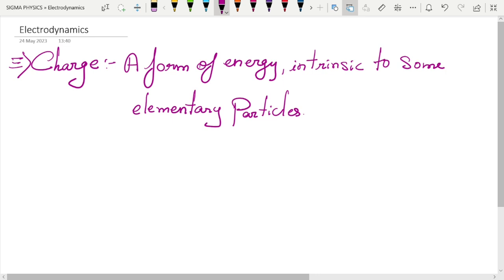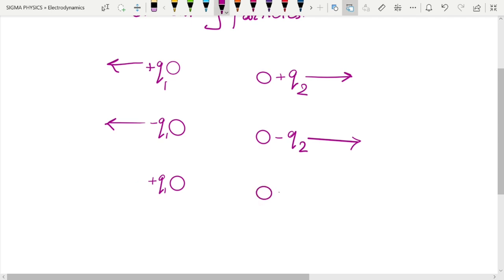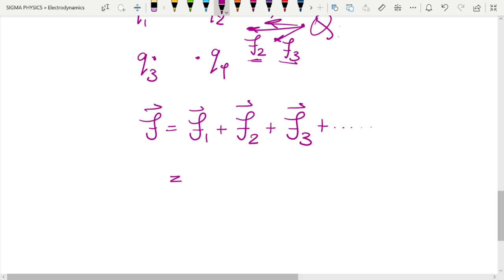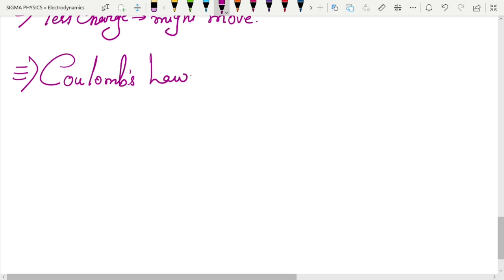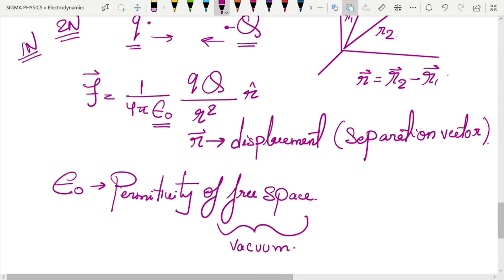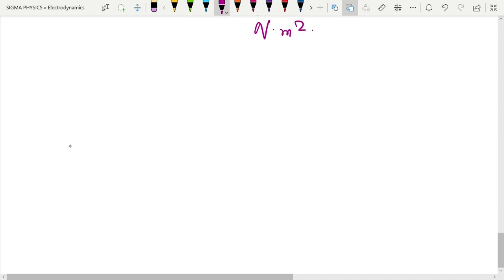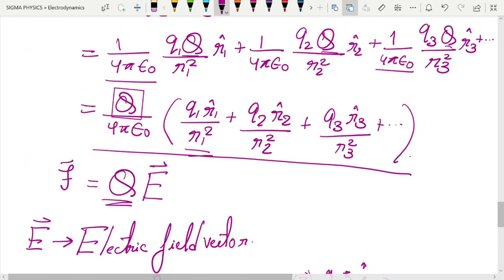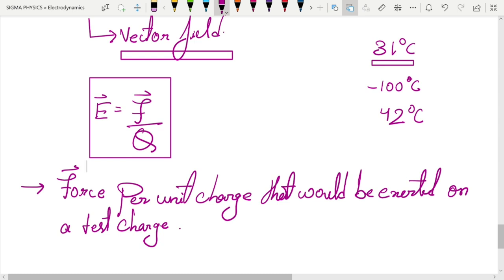Mastering the Electric Universe: Coulomb's Law & Electric Fields Revealed 🌌physics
Charge:
Charge is a fundamental property of matter that determines how it interacts with electric and magnetic fields. There are two types of charge: positive and negative. Like charges repel each other, while opposite charges attract each other.

Coulomb's Law:
Coulomb's law describes the force between two charged objects. It states that the force (F) between two point charges is directly proportional to the product of their charges (q₁ and q₂) and inversely proportional to the square of the distance (r) between them. Mathematically, it can be expressed as:

F = k * (q₁ * q₂) / r²

where:
- F is the electrostatic force between the charges,
- k is the electrostatic constant (k ≈ 9 × 10^9 N m²/C²),
- q₁ and q₂ are the magnitudes of the charges.

Coulomb's law applies to point charges and assumes that the charges are stationary. If the charges are of opposite sign, the force is attractive, and if the charges have the same sign, the force is repulsive.

Electric Field:
An electric field (E) is a region in which a charged particle experiences a force due to the presence of other charges. Electric fields are created by electric charges. The electric field at a point in space represents the force per unit charge that would act on a positive test charge placed at that point.

The electric field can be calculated using the following equation:

E = F / q

where:
- E is the electric field,
- F is the force experienced by the test charge,
- q is the magnitude of the test charge.

The electric field is a vector quantity, meaning it has both magnitude and direction. The direction of the electric field is the direction in which a positive test charge would move if placed at that point. The units of the electric field are newtons per coulomb (N/C).

The electric field can also be calculated from Coulomb's law for a point charge (Q) by dividing the force exerted by that charge (F) by the magnitude of the charge:

E = F / Q

In summary, Coulomb's law describes the force between charges, while the electric field represents the force per unit charge at a particular point in space.